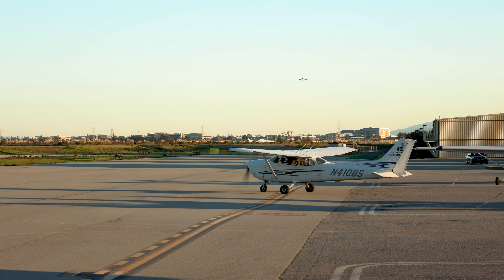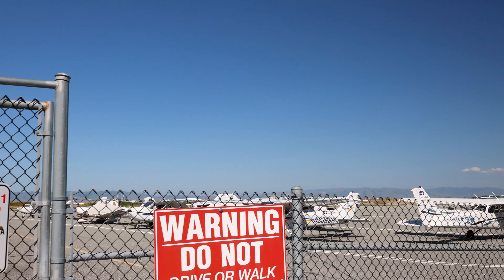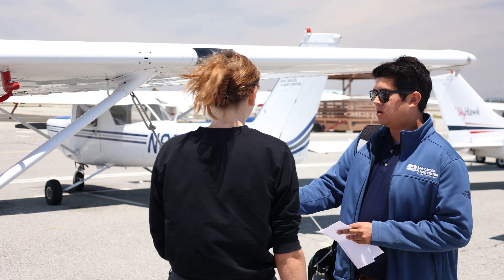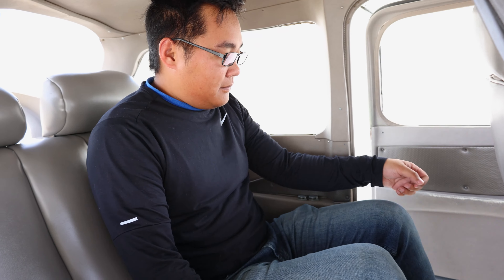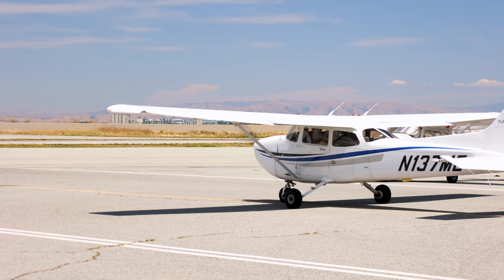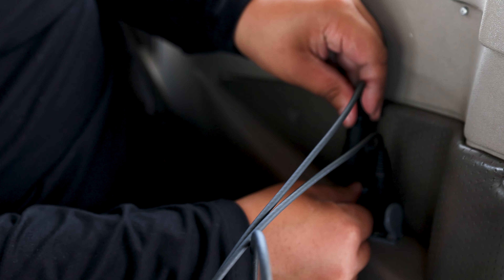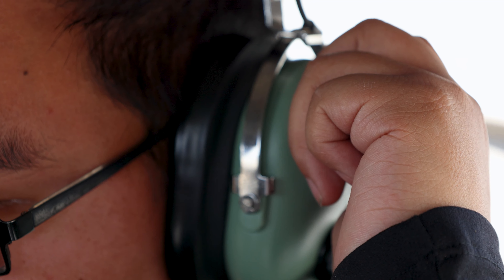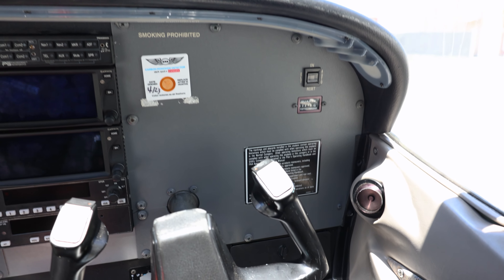Guide for Passengers